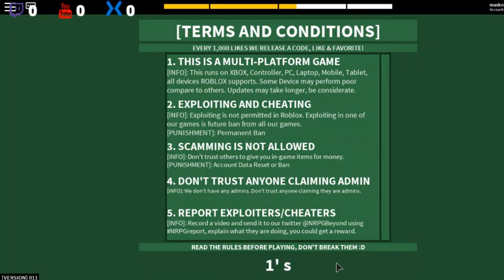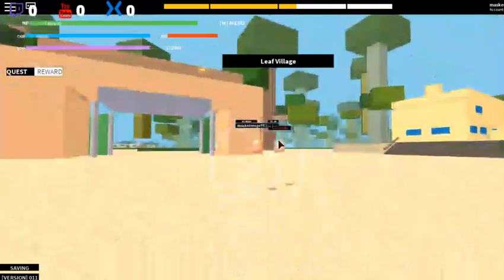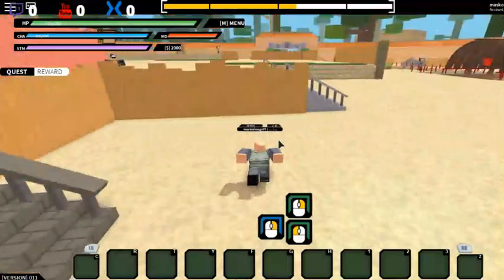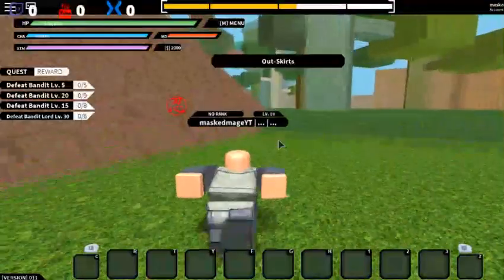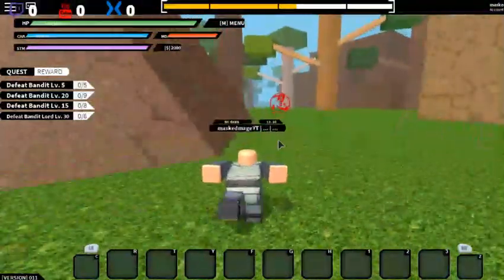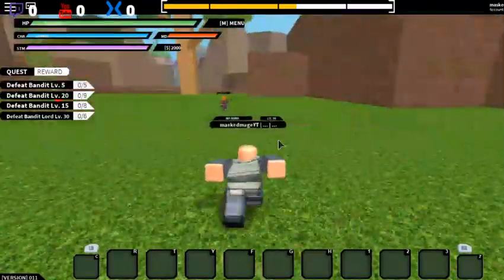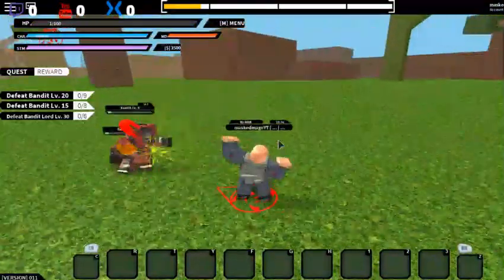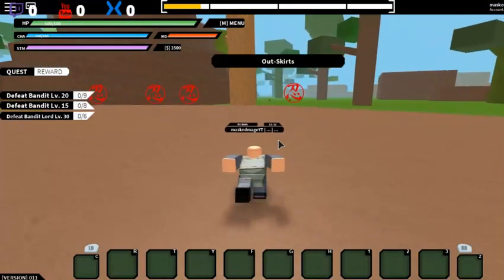how to play [011] NRPG: Beyond [ALPHA]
[011] NRPG: Beyond [ALPHA]